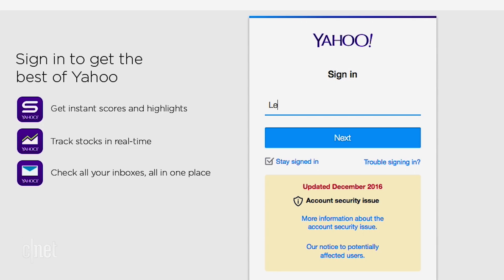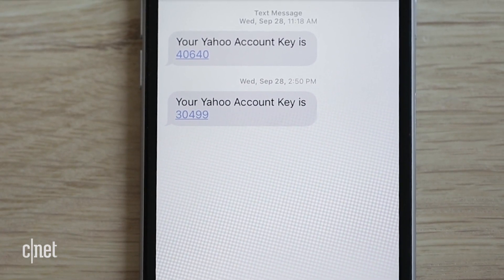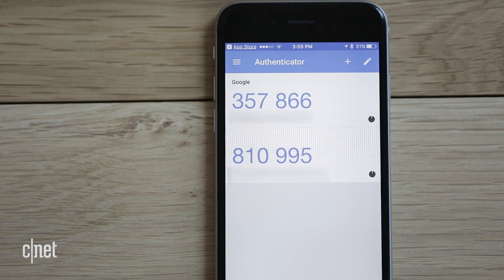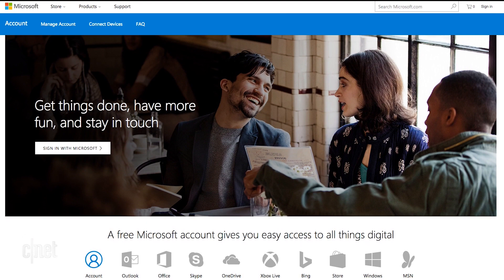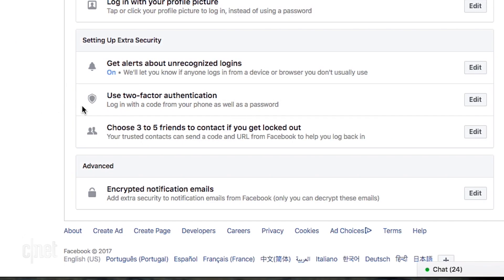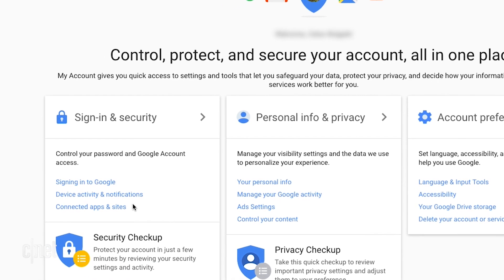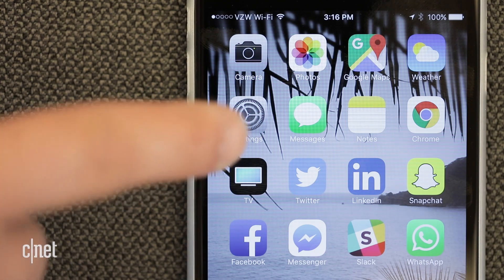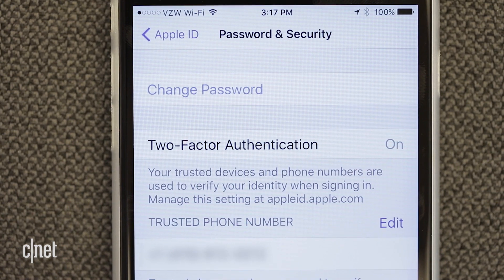Turn on two-factor authentication to protect your accounts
Add another layer of security to your online accounts by turning on two-factor authentication or two-step verification when you log in.